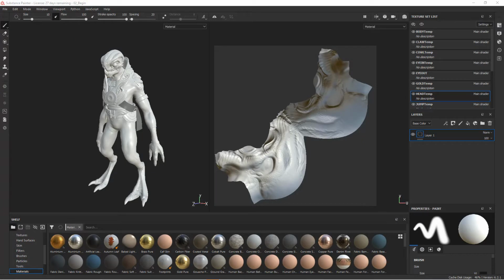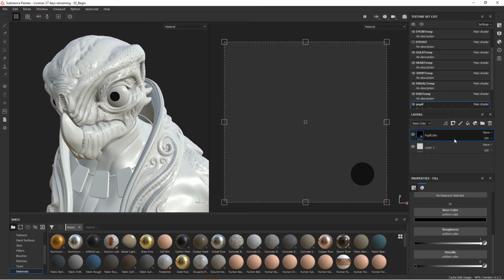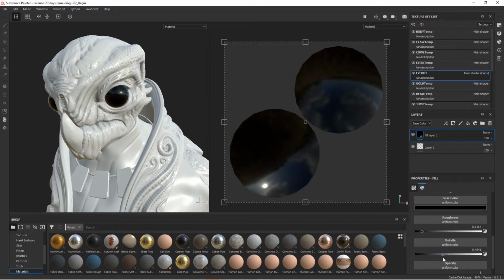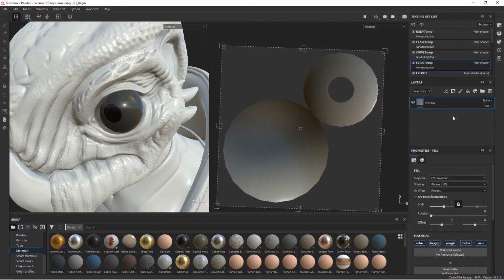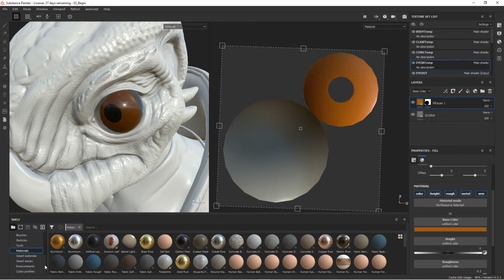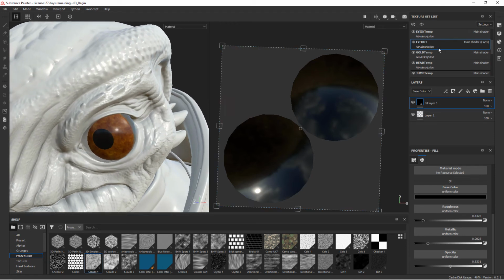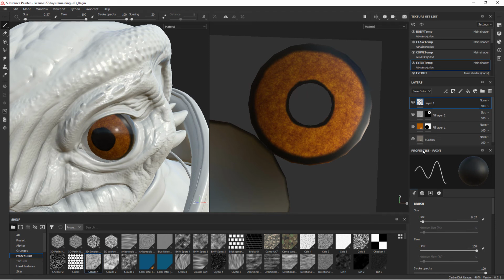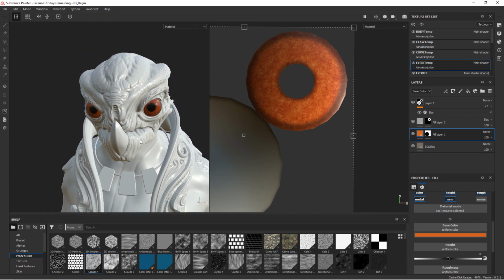Creature Texturing for Film - Lesson 2 / 18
Create needed textures for the different parts of the eyes. Tutorial credit: Justin Marshall Check out the whole series